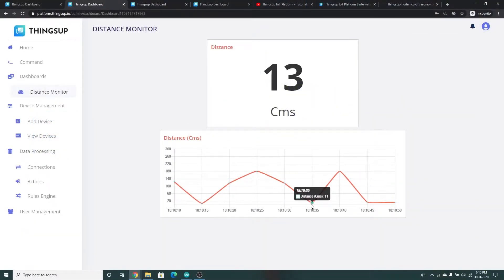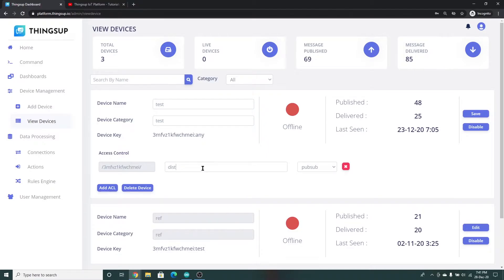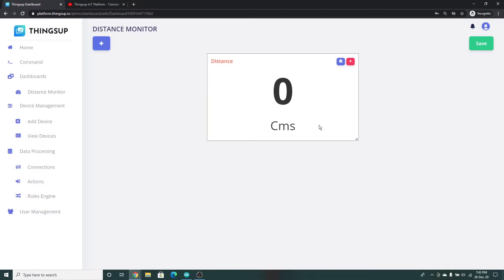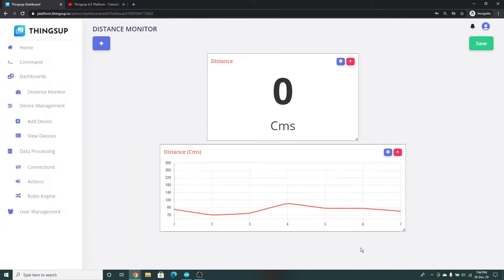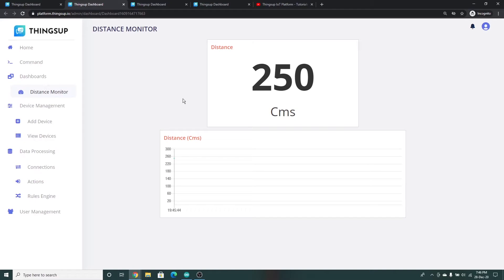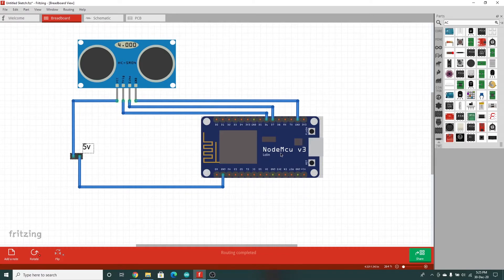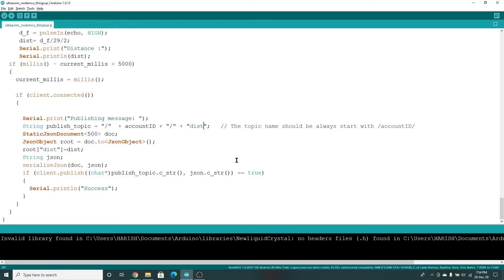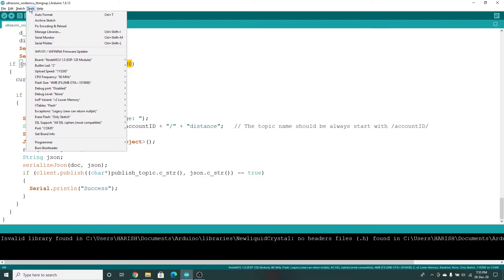Build IoT Ultrasonic Distance Sensor with NodeMCU, MQTT, ESP8266/32, HC-SR04 - Thingsup IoT Platform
A Tutorial to use UltrasonicSensor with Thingsup to make IoTDashboard. You can use this tutorial with HC-SR04, ESP32, ESP8266, NodeMCU and SIM800 GSM Modules with Arduino IDE to create live dashboard.

This is Tutorial series for Thingsup IoT Platform.
This product and Thingsup is built by iobot Technologies from India.
Built With ♥ From 🇮🇳